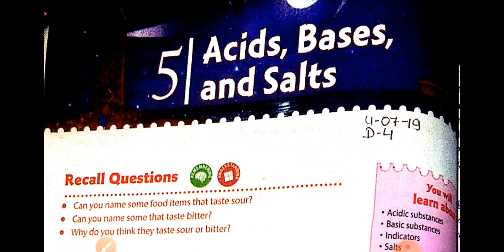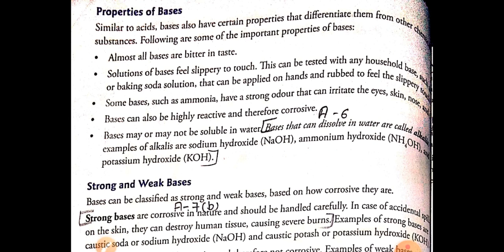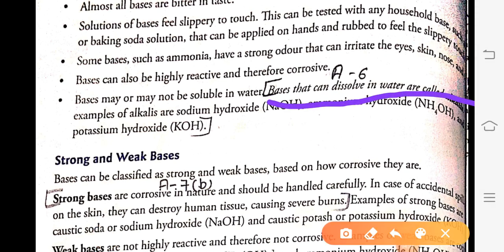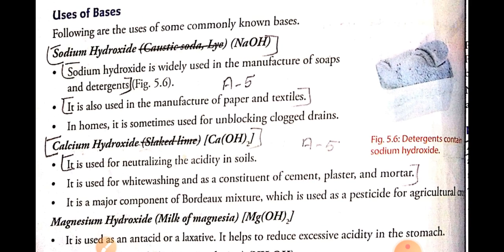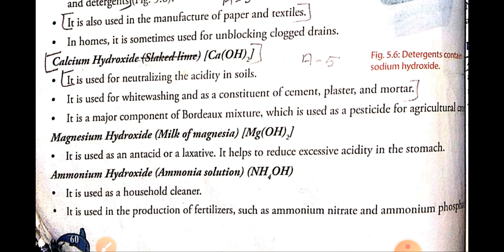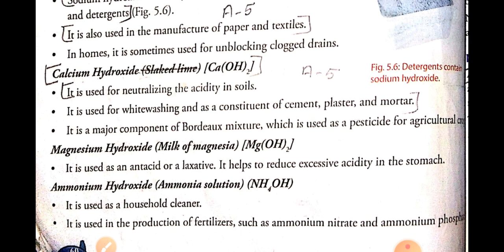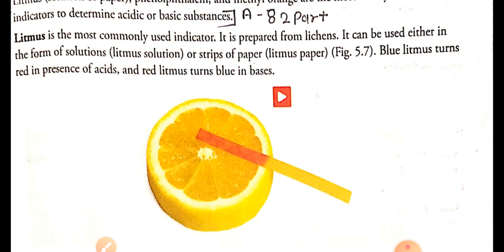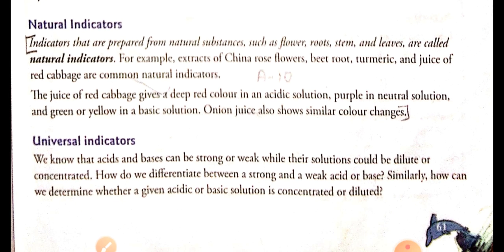Chapter 5 Acids , bases and salts 10-07-2020